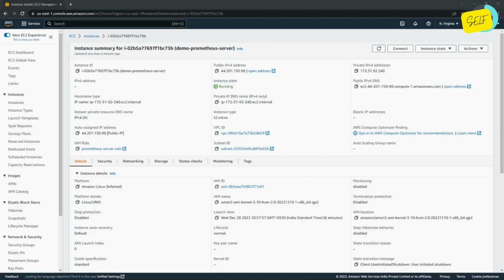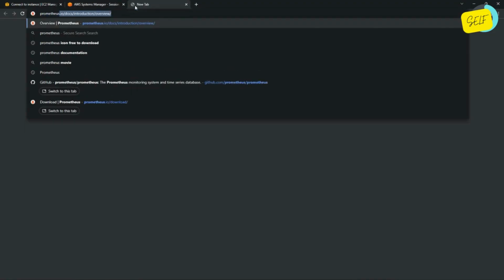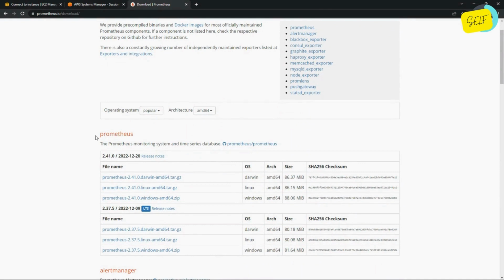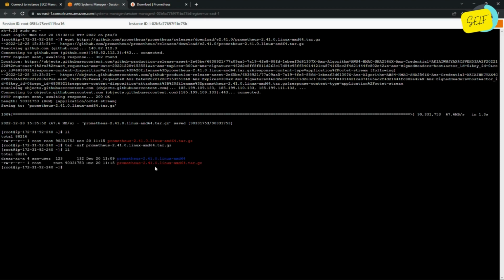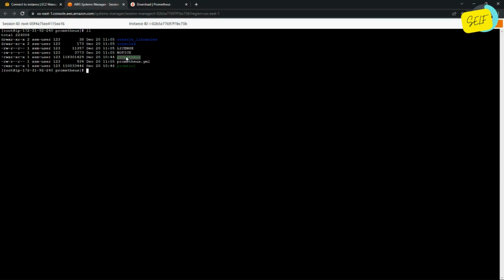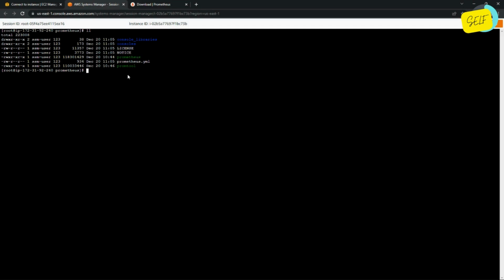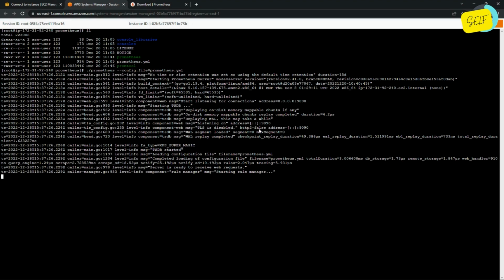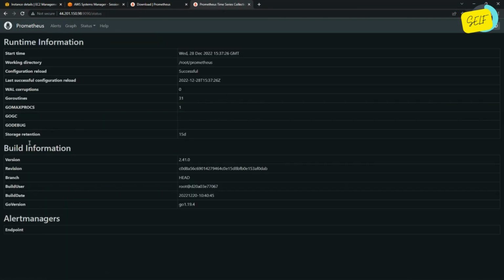Source Code Installation